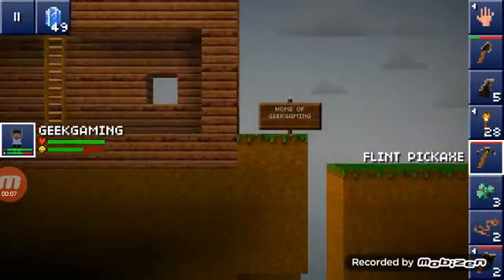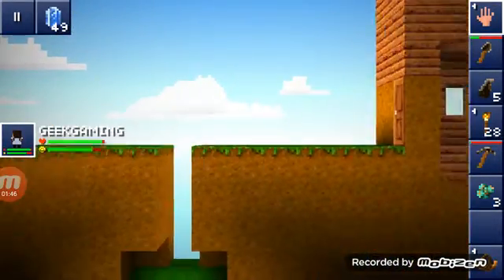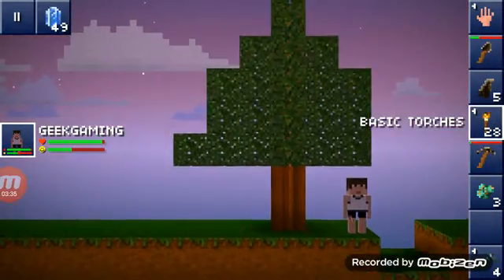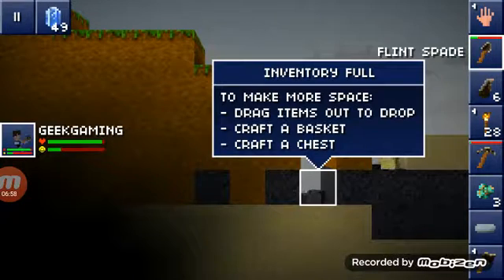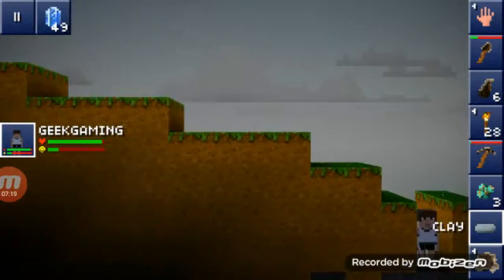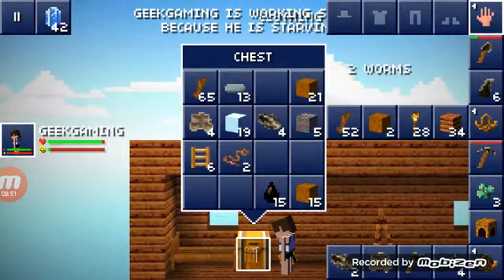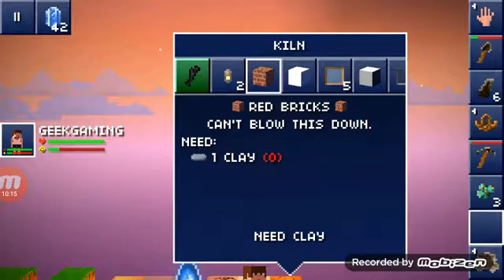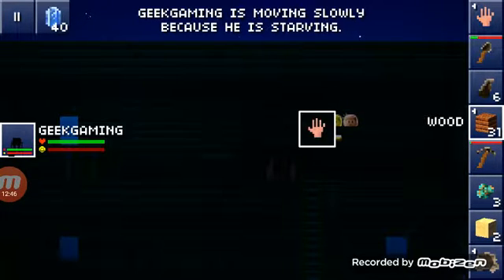Let's play blockheads episode 4: flax